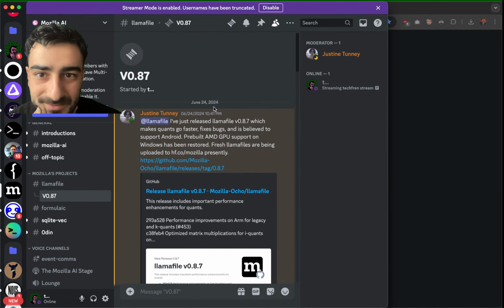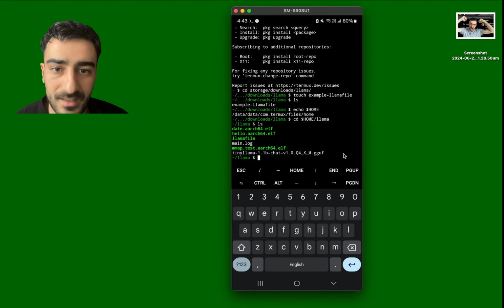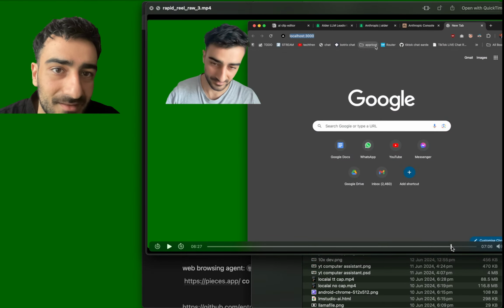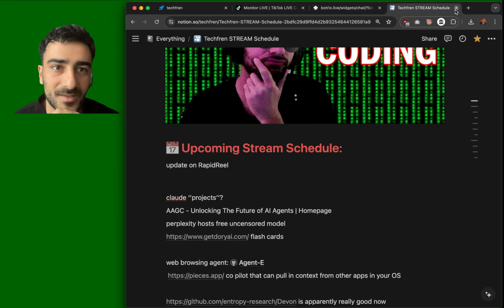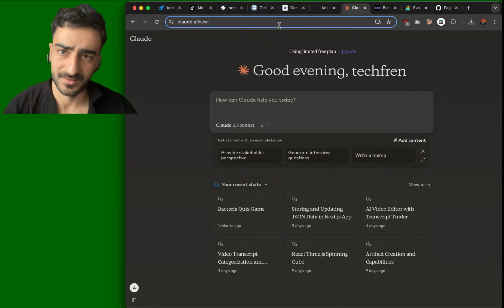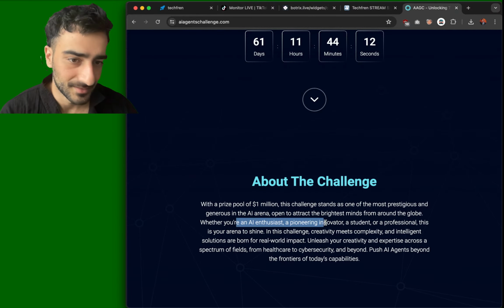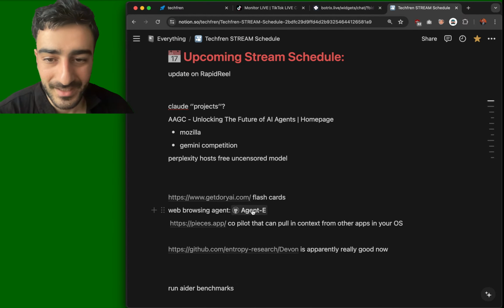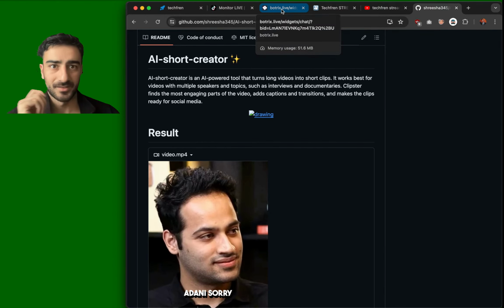techfren stream 1 July 2024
0:00 - Setting up stream
3:02 - Llamafile on android
13:48 - RapidReel update
27:39 - v0.dev
30:01 - gamify learning with AI
34:00 - etc
42:21 - $1m AI Agents competition
46:20 - Chat